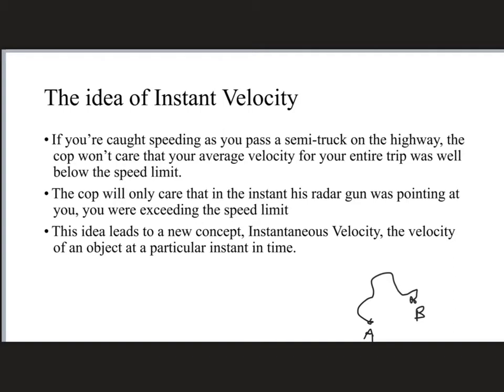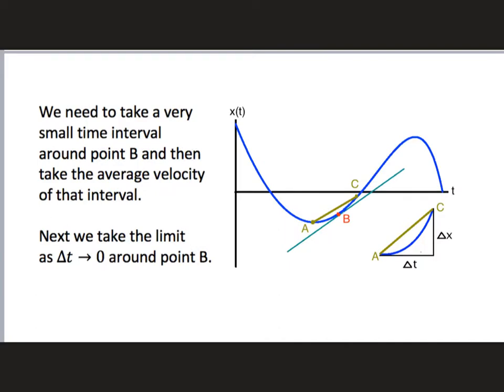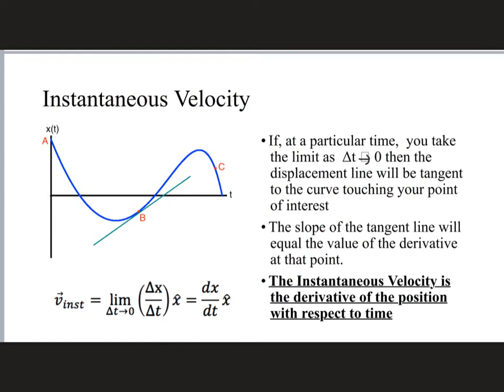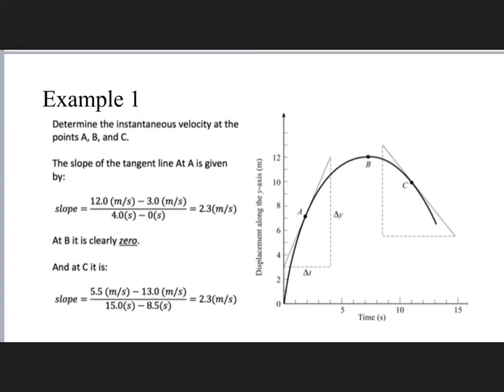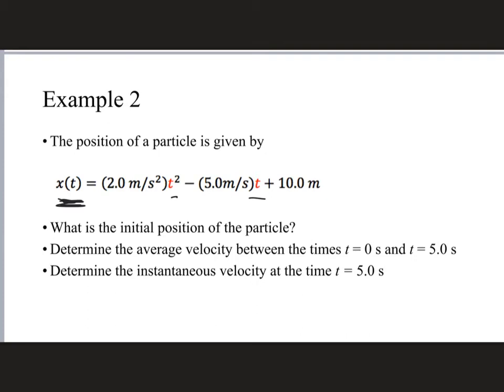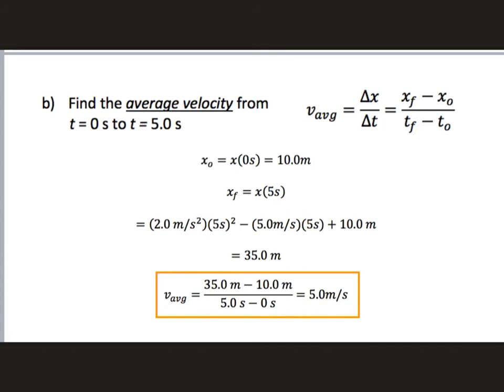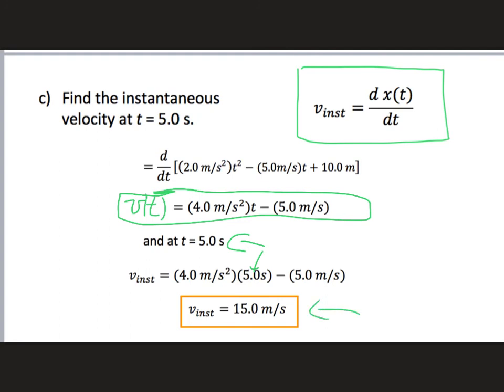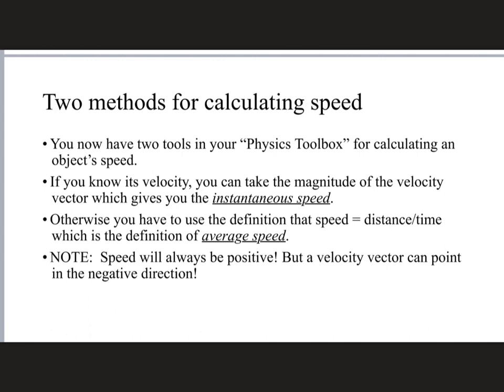Kinematics 1d engp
Instantaneous speed and velocity